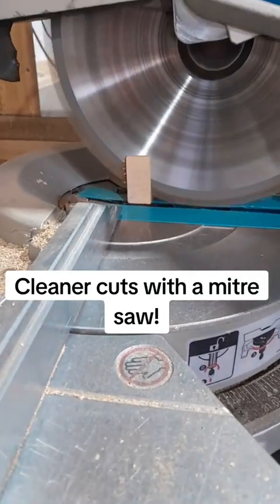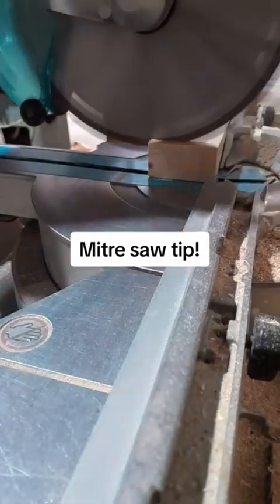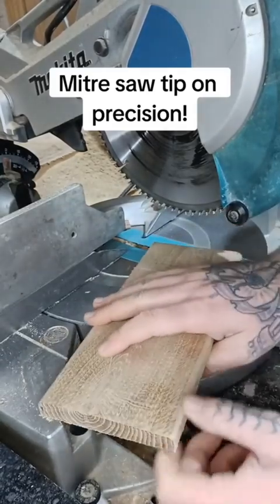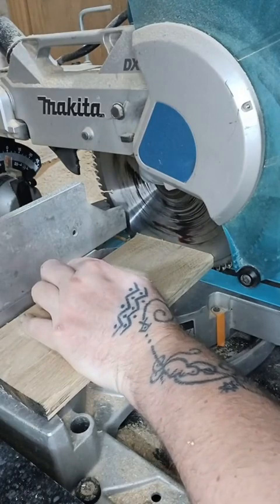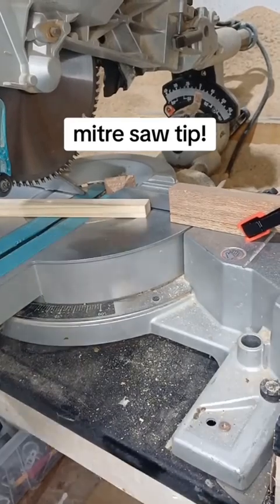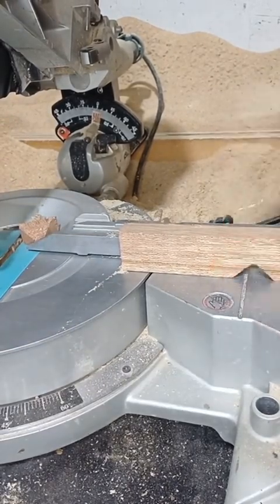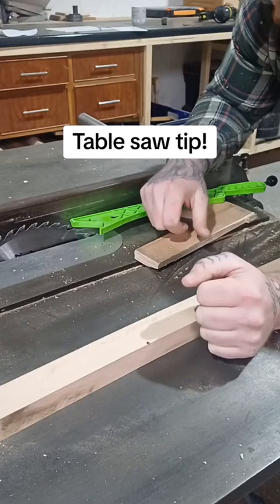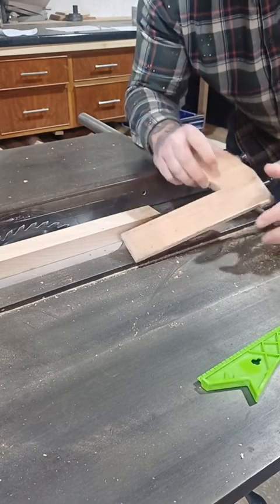6 Top power tool tips for woodworking that you will use!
6 top tips for woodworking power tools!